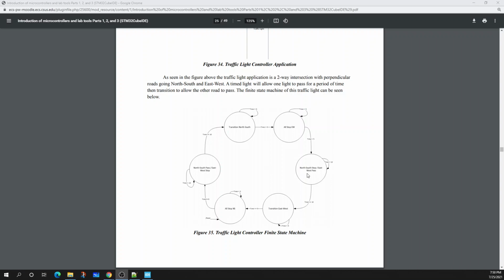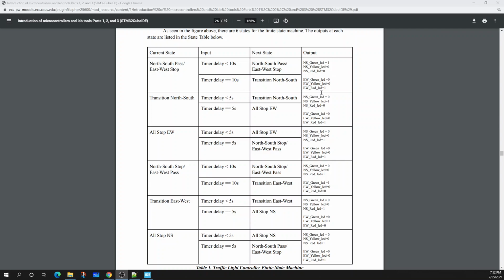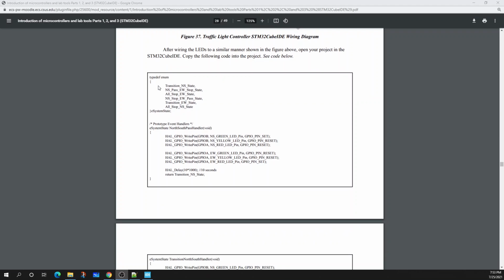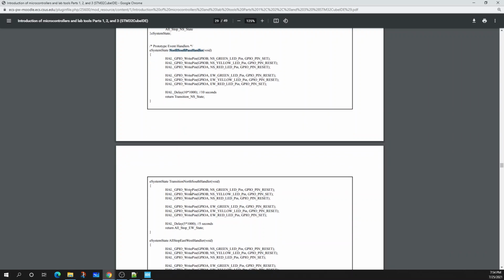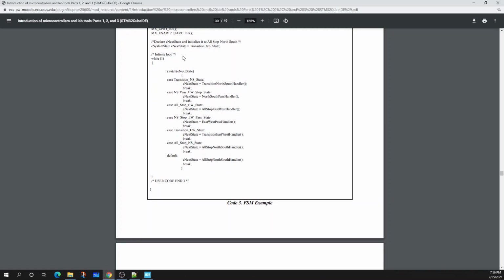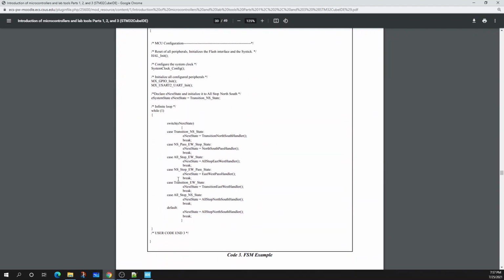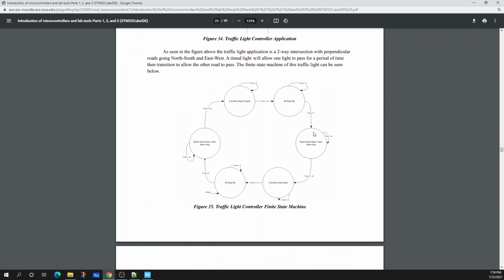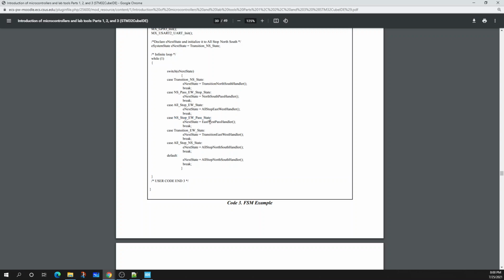STM32 Lab Part 2 Overview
This video covers part 2 overview of the STM32 Lab.